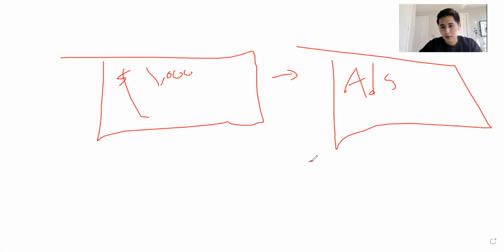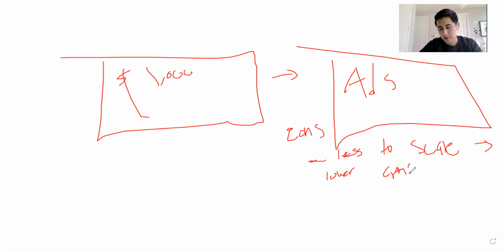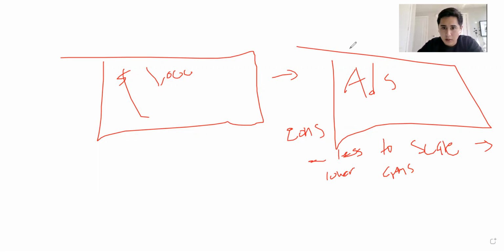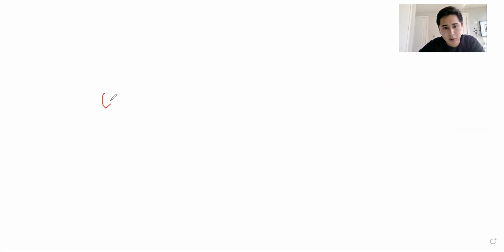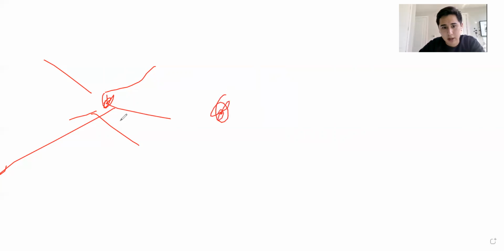Allocating the right budget to FB Ads